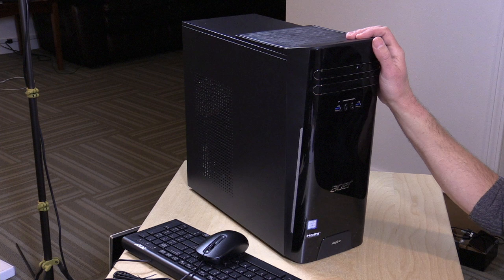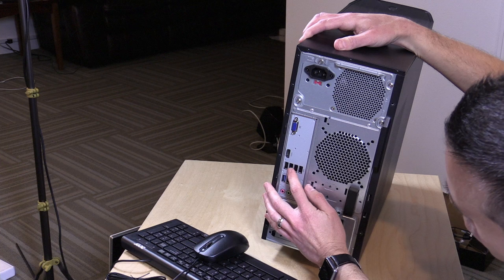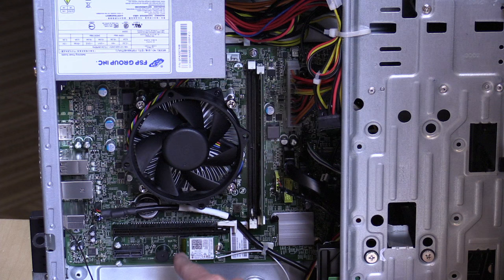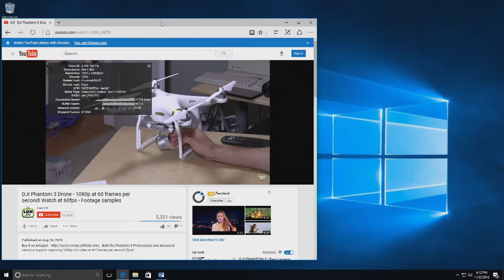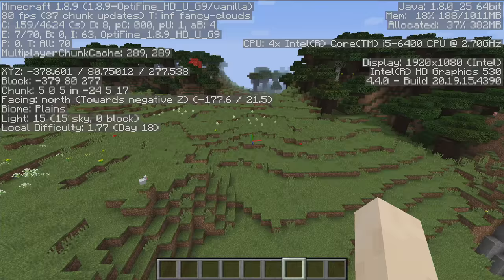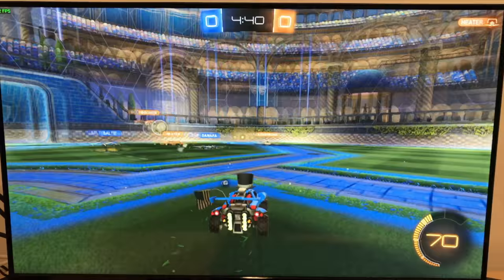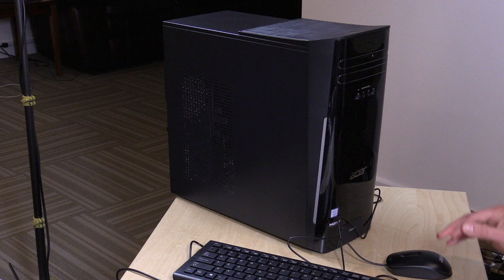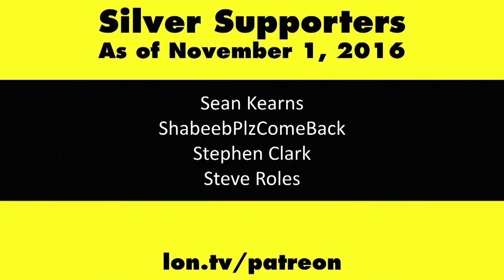Acer Aspire TC-780 / ATC-780-AMZi5 Review: $400 Upgradeable Quad Core i5 PC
VIDEO INDEX:
00:35 - Hardware overview
01:52 - Upgrade options: GPU, memory, CPU, storage
04:01 - Performance : Web browsing, YouTube, Word, multitasking
05:30 - Gaming: Minecraft
06:02 - Gaming: Counterstrike: GO
06:32 - Gaming: Rocket League
06:58 - Switching to dual channel RAM discussion
08:14 - Kodi / home theater movie playback performance
08:54 - Conclusion and final thoughts

This is a lot of computer for the money.

I look at a lot of low cost PCs that come in at and around this price point. Typically they are appliances that don't have a lot of horsepower and aren't very upgradeable. This one breaks that mold and delivers a fairly powerful quad core i5 PC with a healthy 8 GB of RAM and plenty of room for upgrades.

Out of the box it will perform most casual tasks as well as perhaps many premium computers will. I found it to very easily tackle complex Word documents while simultaneously watching a 60 frames per second 1080p video from YouTube. And even though it lacks an onboard graphics card (GPU) it was able to achieve playable frame rates in popular games like Rocket League, Minecraft, and Counterstrike.

Is it a gaming PC? Definitely not as configured but there is some ability to make it into an entry level one thanks to a PCIe x16 slot that should be able to accommodate a slot powered mini GPU. The 300 watt power supply should have enough juice to power it. It also has a free RAM slot to bring its included DDR4 RAM into dual channel mode to better enhance gameplay.

Gripes? Not many. I do wish Acer configured the computer with two 4GB RAM modules vs. the single 8GB module installed. The reason is that when memory is installed in pairs the computer will perform faster as can be seen in the attached video during the Rocket League segment. Also for $400 don't expect much out of the keyboard and mouse - they're about as cheap as you can get.

For the money this is a great value and worth considering for a family PC - especially if family members plan to do some video / photo editing and other demanding tasks. Even without the GPU this quad core computer packs a decent punch for a very low price.